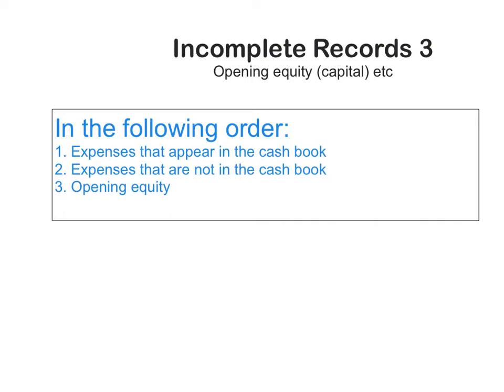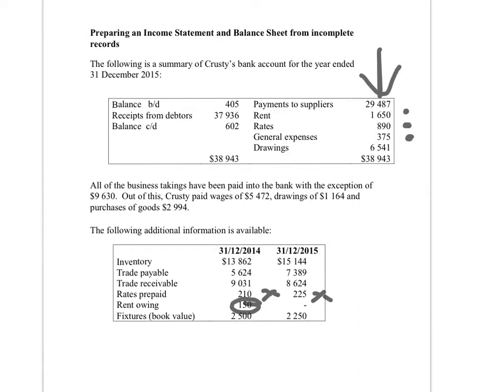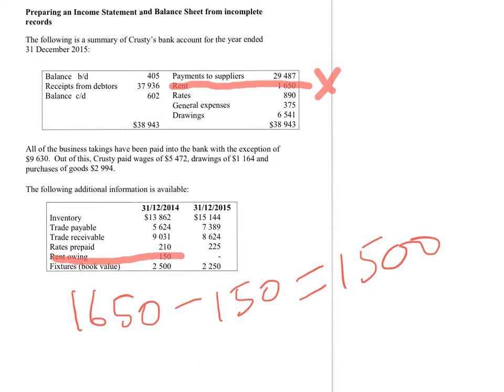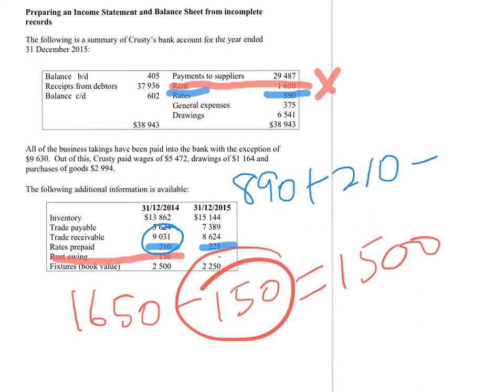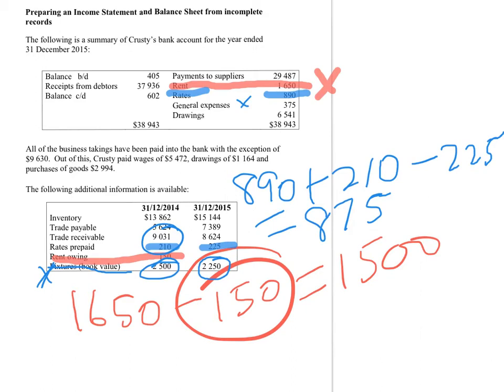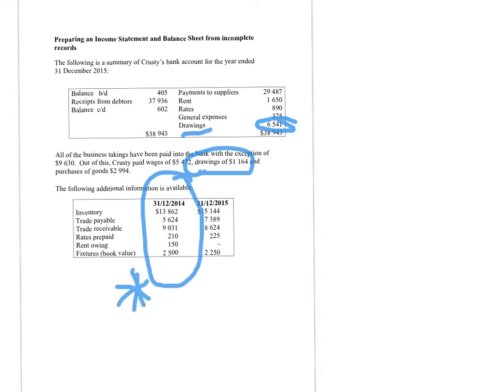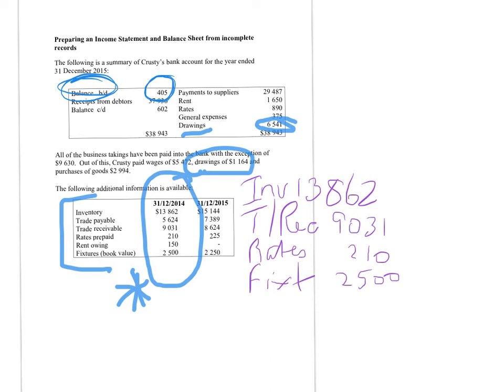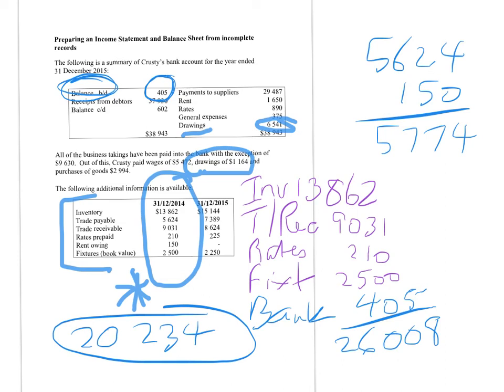Incomplete Records 3 opening equity, etc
How to use 'mark-up' and 'margin' to find key information.